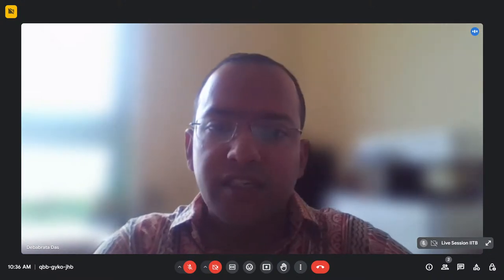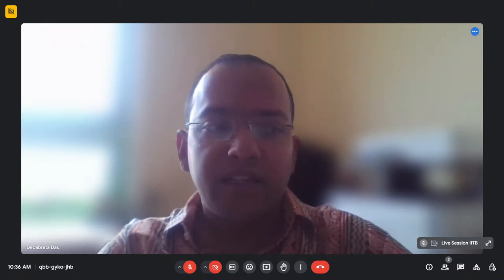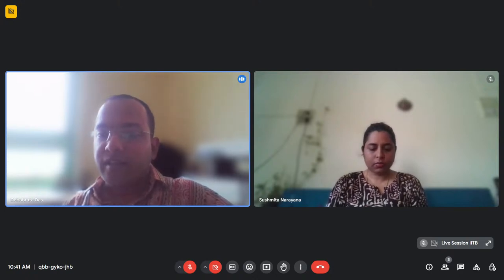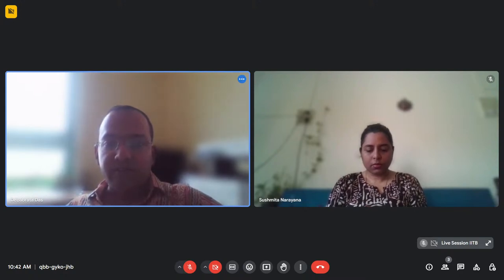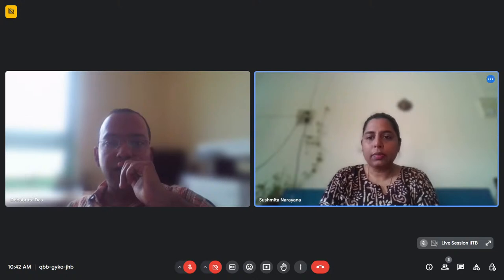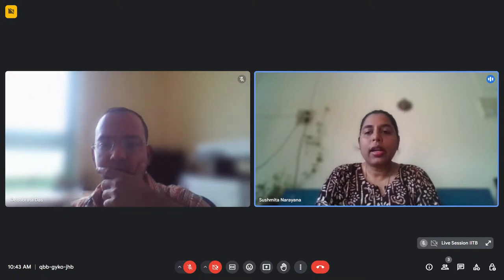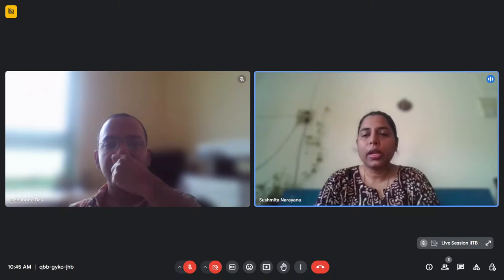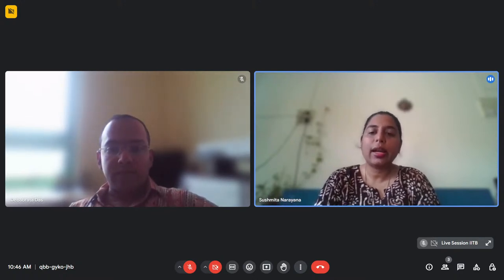Live Interactive Session 3 : Supply Chain Digitization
Live Interactive Session 3 : Supply Chain Digitization by Prof. Priyanka Verma, Prof. Sushmita Narayana, Prof. Debabrata Das